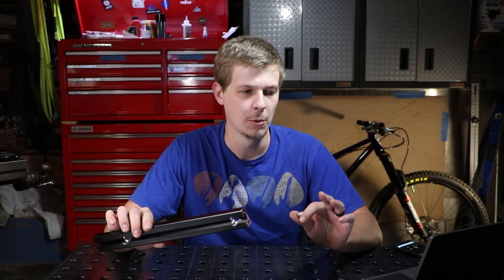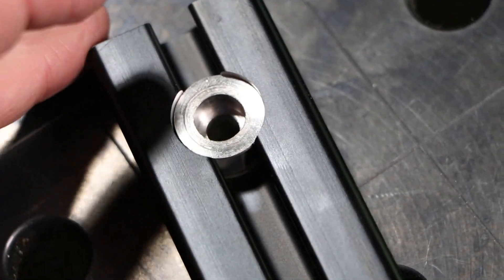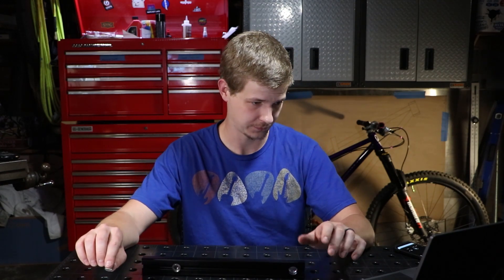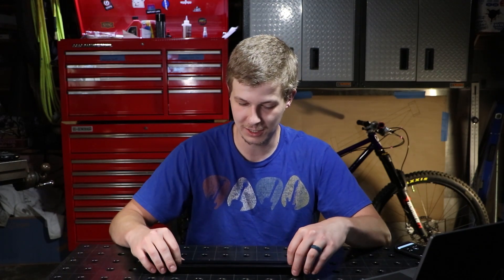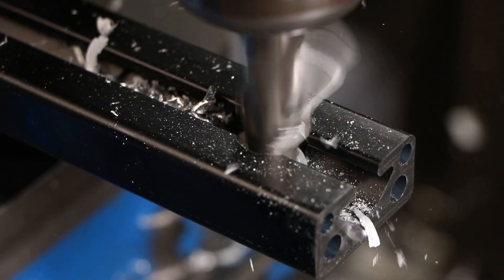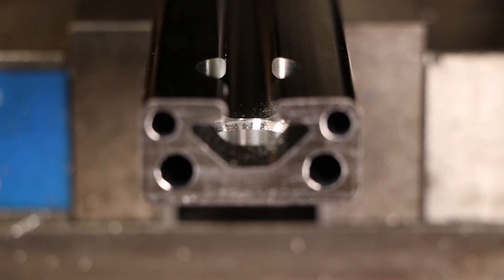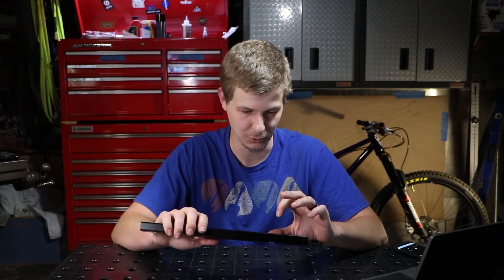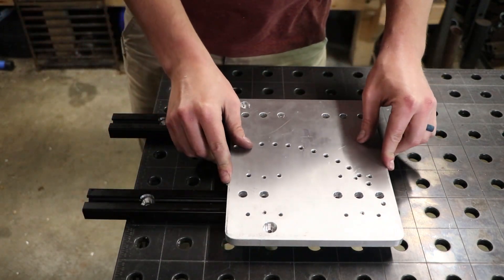SKYNET Part 4 - The Rails & Pins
Fourth part of the ultimate bicycle frame jig series.
Going over the rails and pins used to secure the 8020 extrusion to the table.

Really, as simple as it may seem, this is the heart of the SKYNET system. With this method of securing the rails to the table, we can move anywhere on the table raster and still be able to
reference the holes quickly and accurately.

Drawings now available on PVD's webpage!